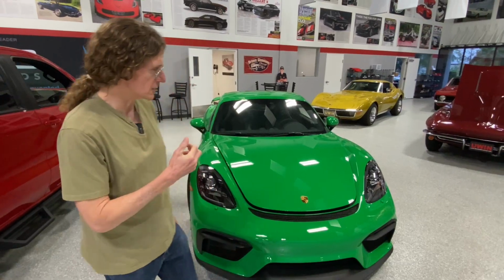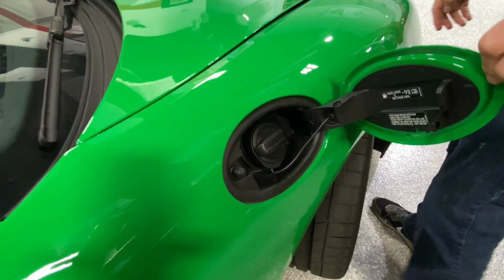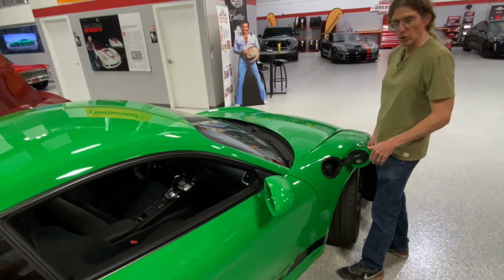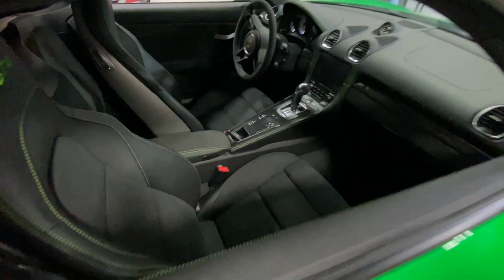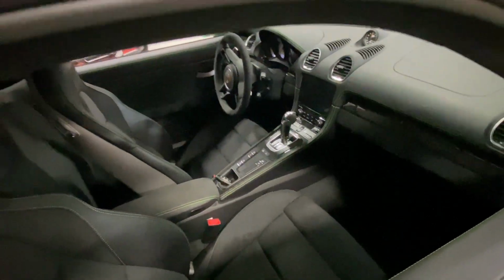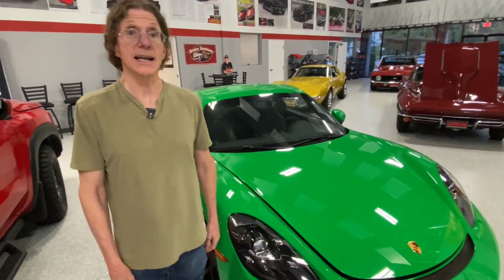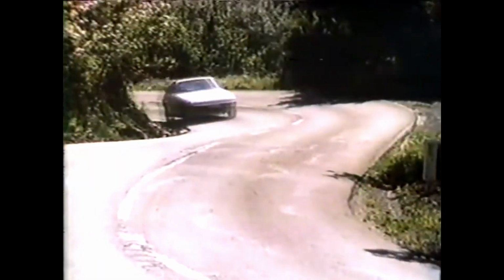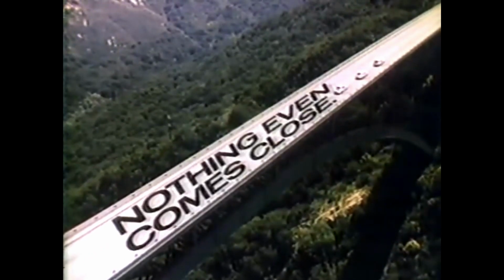Park This Porsche in Your Driveway. Seriously. You Can Win!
Check out the charity sponsor that receives your tax-deductible donations of $3 or more through our web site and provides grants to seven additional charities at: